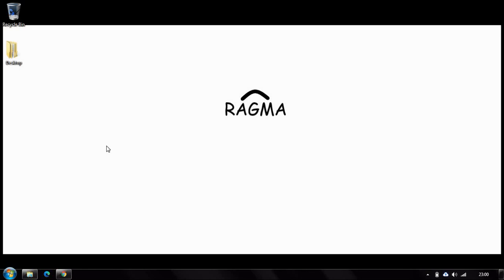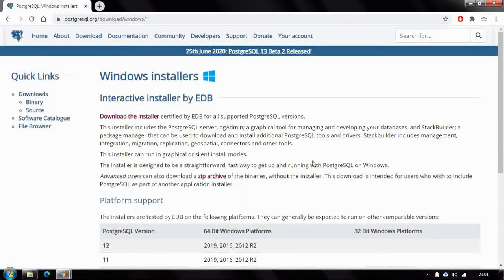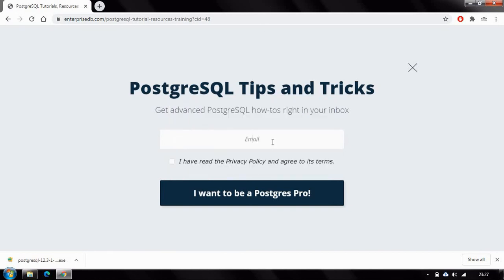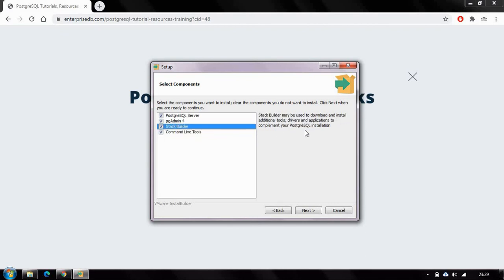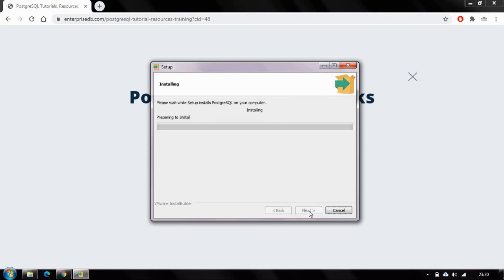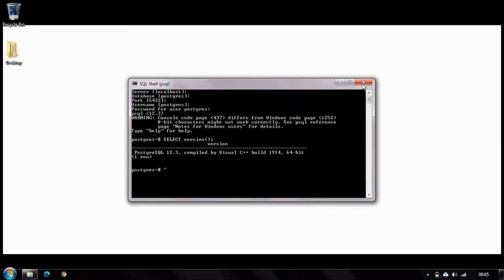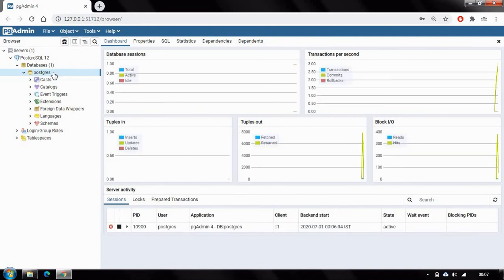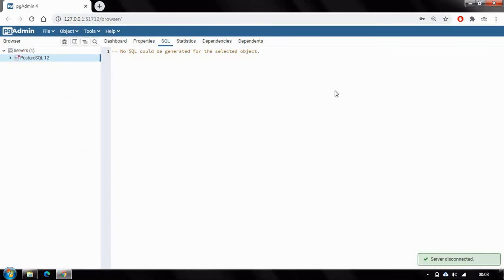PostgreSQL Installation and Overview of PgAdmin4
Let us go through the various steps of environment setup for PostgreSQL in our local machines:
1. Download the installer file
2. Install the file
3. Validate the installation
4. Launch and Understand PgAdmin4
5. Disconnect from the Server